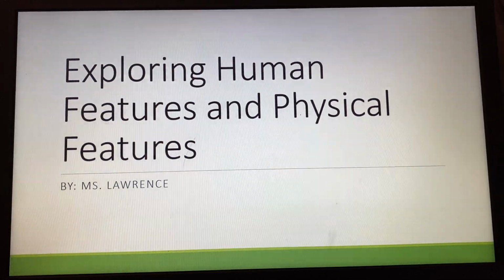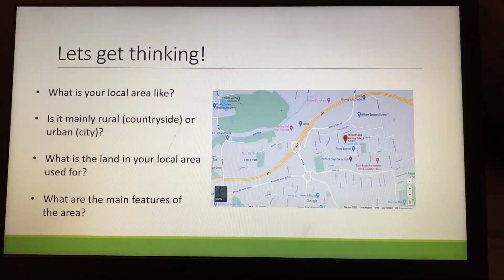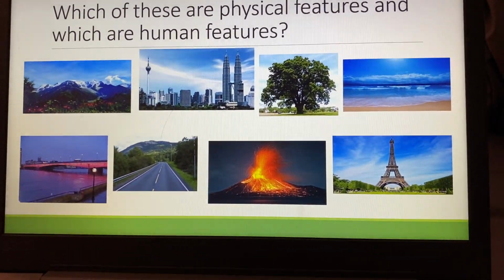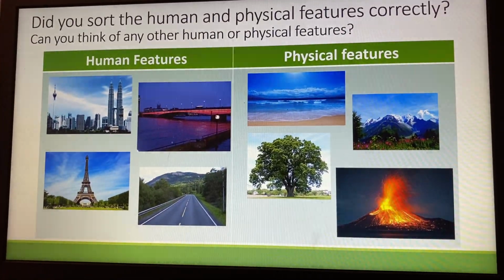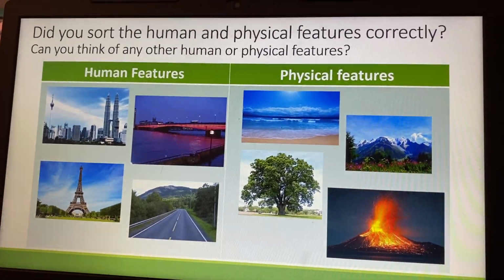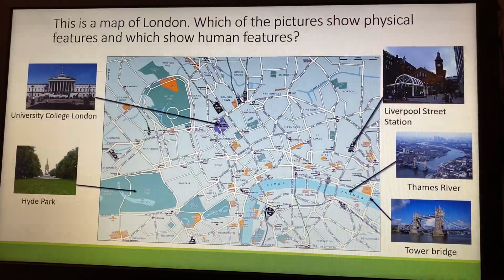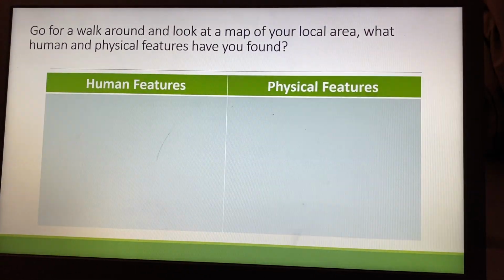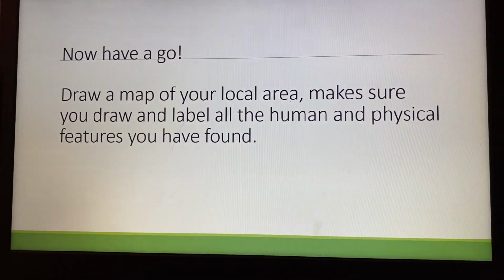Week 7 Year 3 Physical and Human Features Ms Lawrence